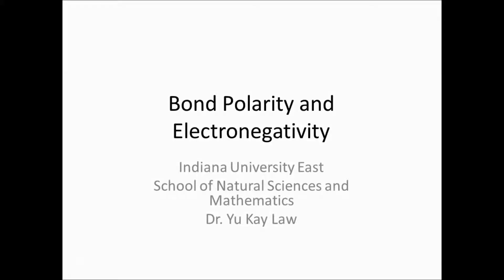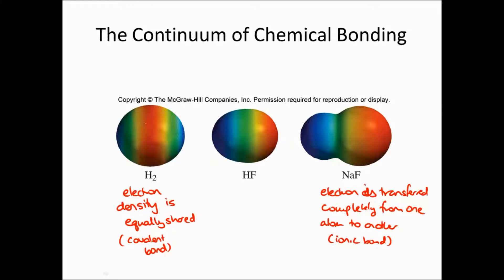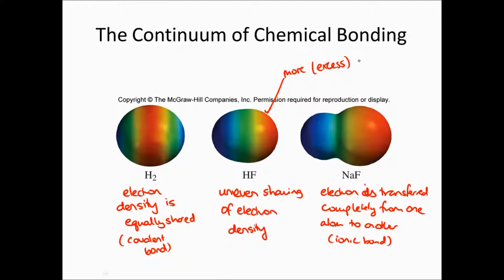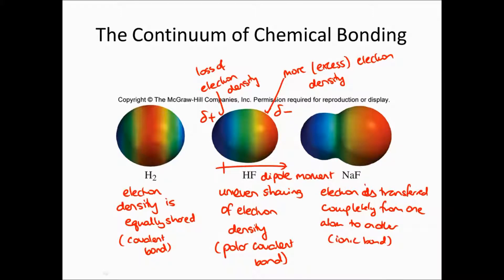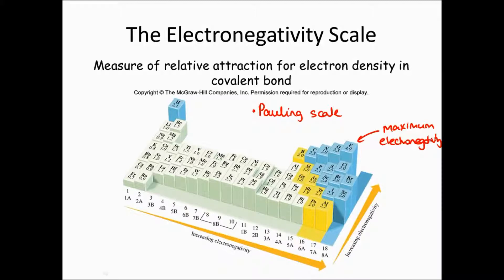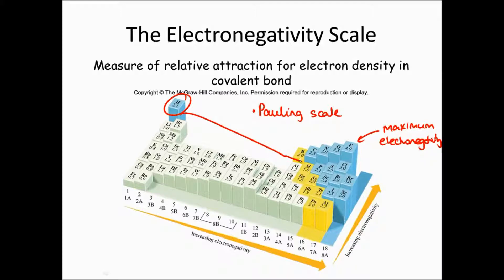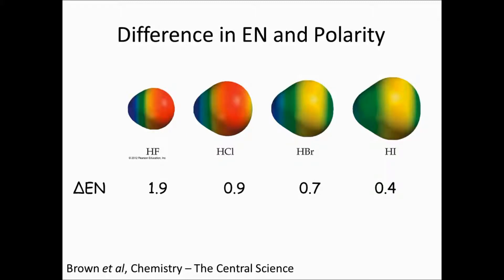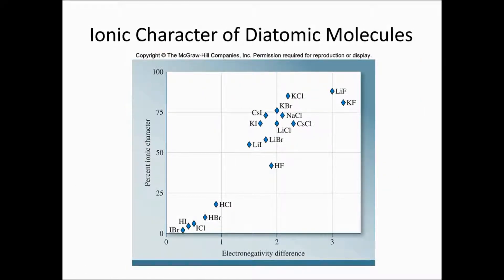Bond Polarity and Electronegativity